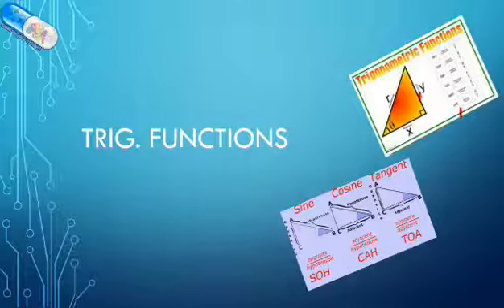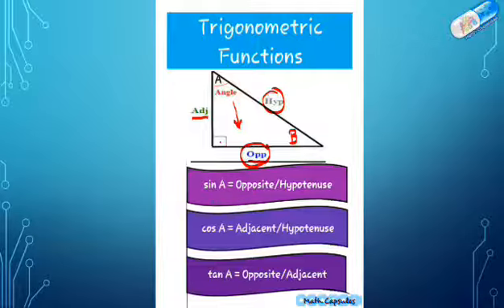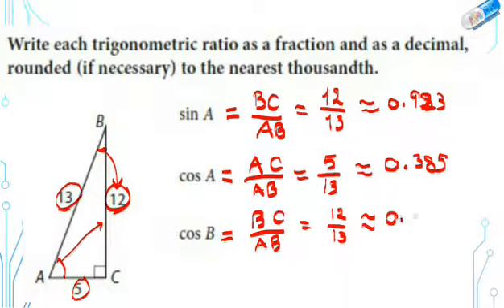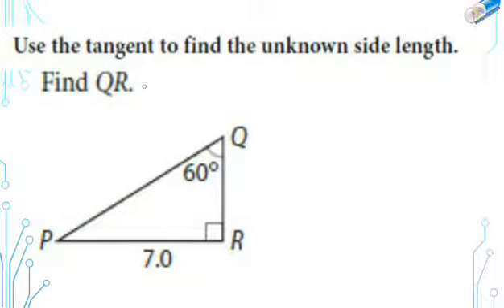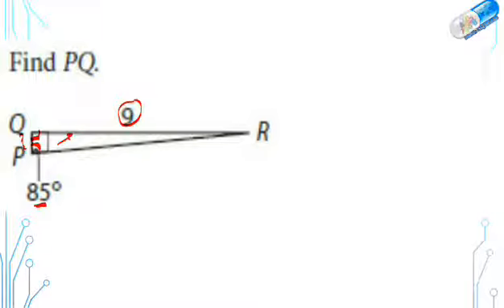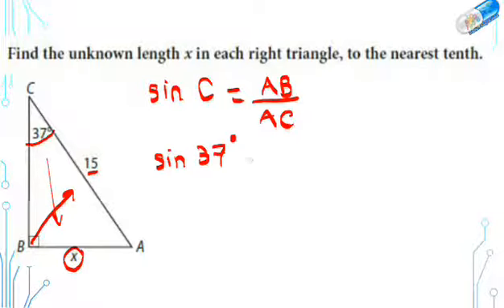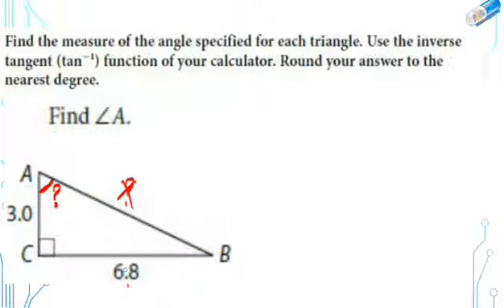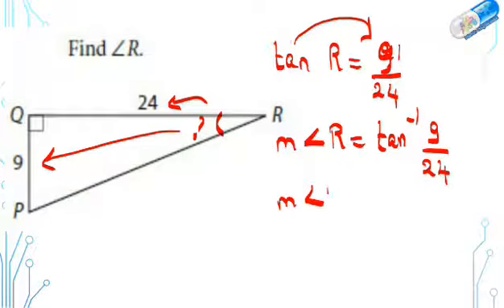Trigonometric Functions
In Mathematics, the trigonometric functions are functions of an angle. They relate the angles of a triangle to the lengths of its sides.